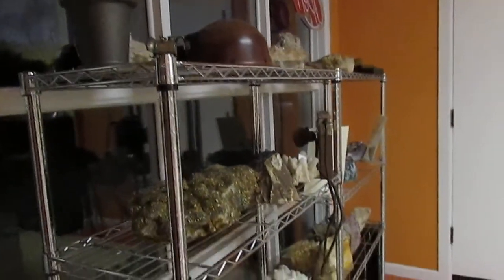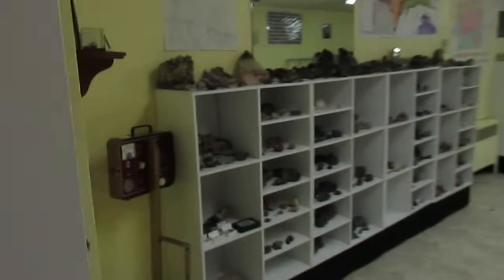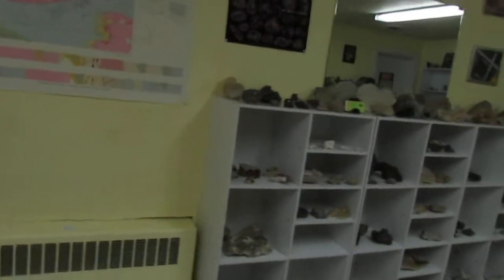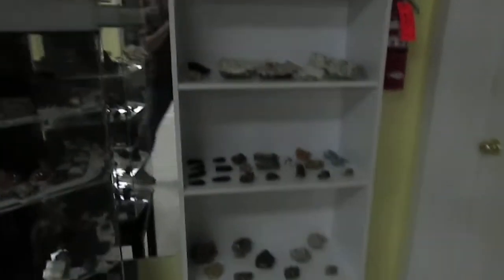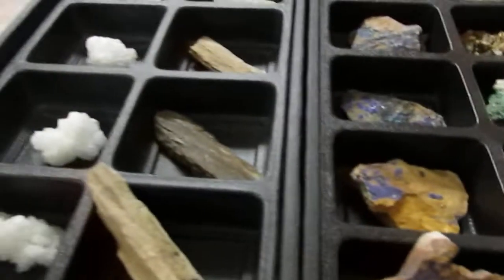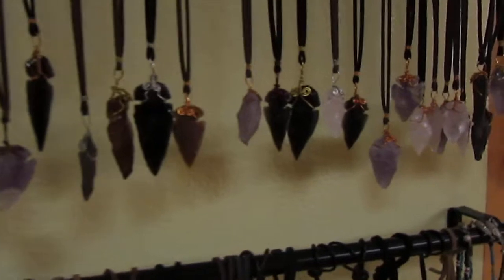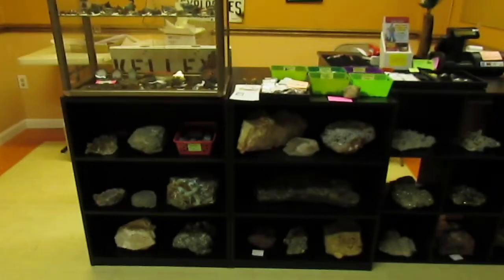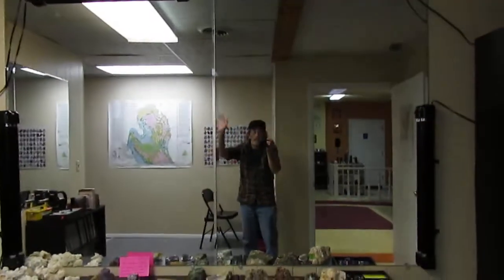Kelley's Rock Shop in Norway, Michigan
No editing, just sitting around in the shop late at night and decided to do a run through with my cheap little camera.

This isn't really the first video I wanted to upload, but let's call it a learning experience...